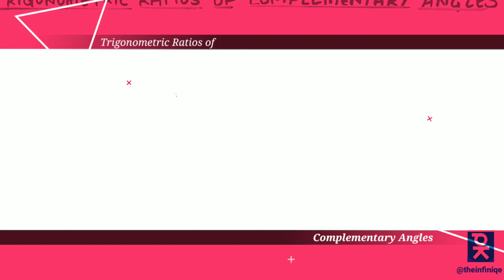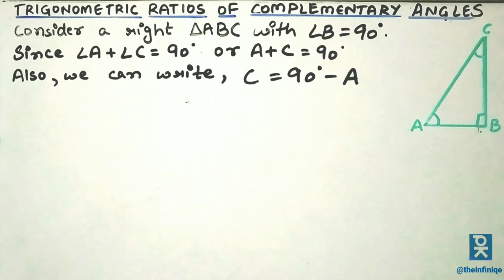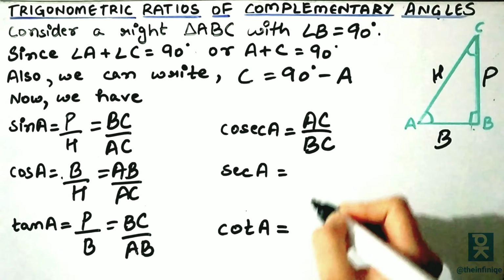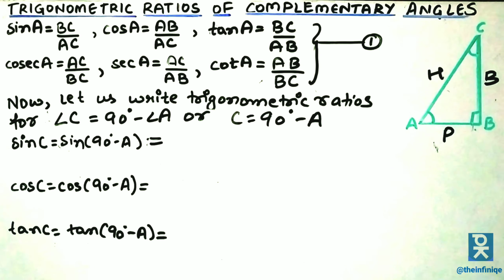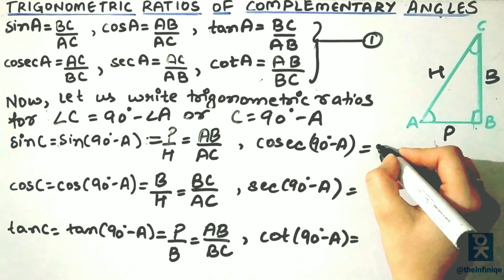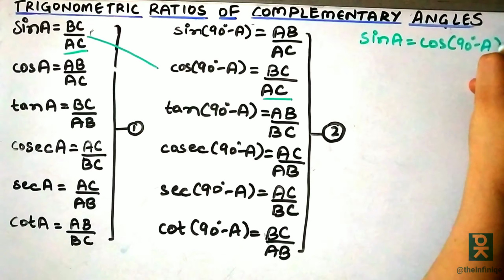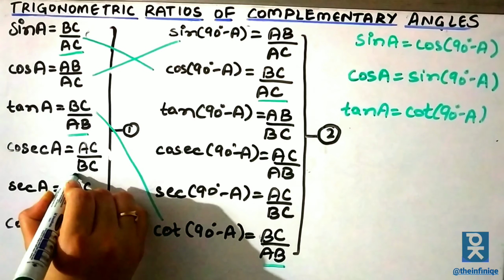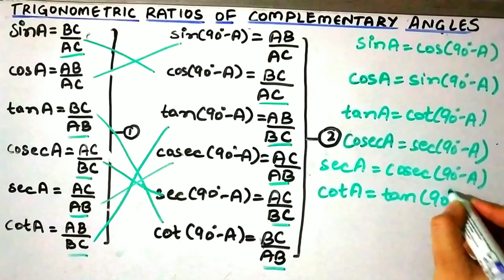Trigonometric Ratios of Complementary Angles, Maths Rules..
Subject - Maths

Topic - Trigonometry Ratios of Complementary Angles

Students need any help regarding any topic can DM or WHATSAPP on below Links

By Parul Sharma